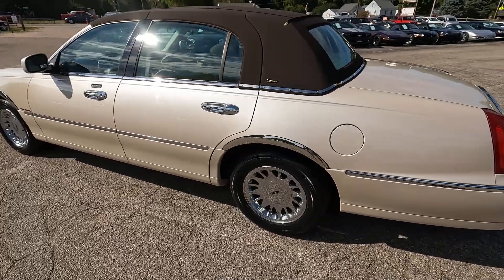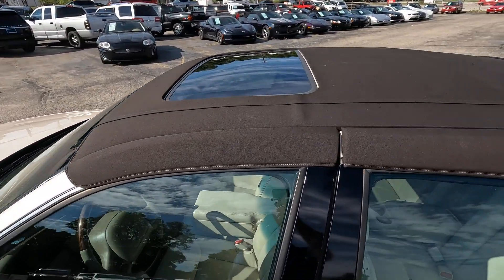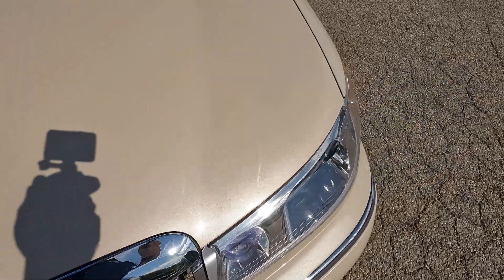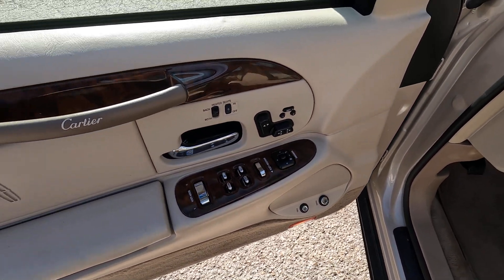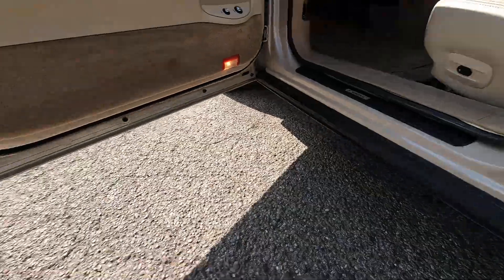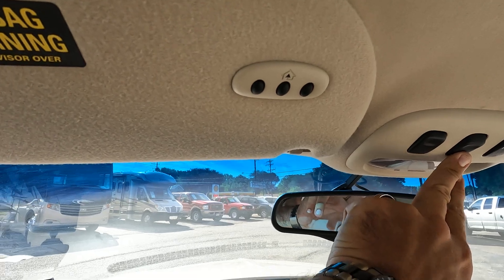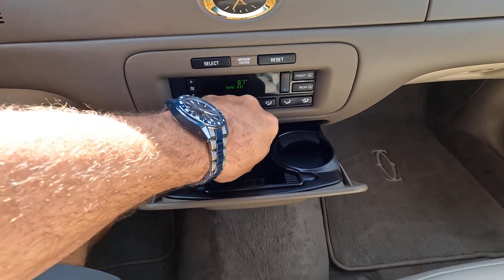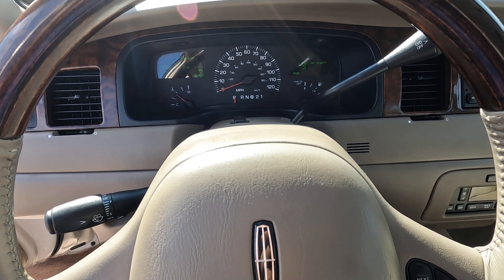2000 Lincoln Town Car Cartier 22K Original Miles for sale at The Auto Livery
for current pricing and availability. Truly an exceptional example of these highly sought after modern classics. Getting harder and harder to find every day!